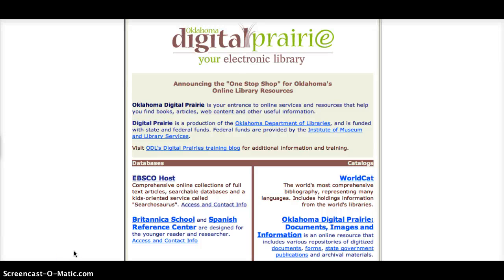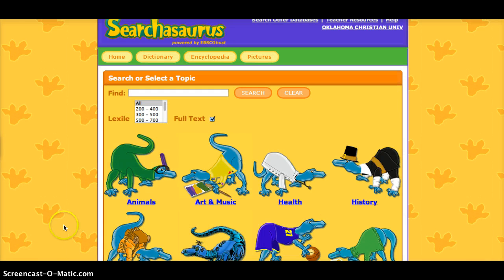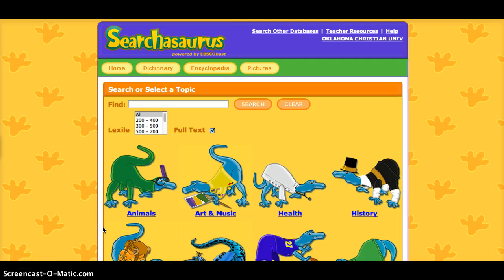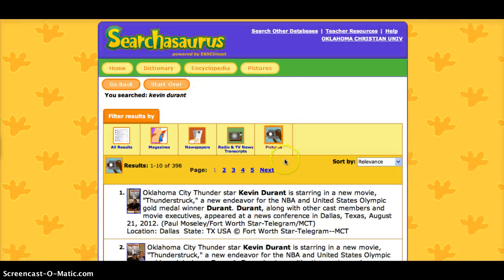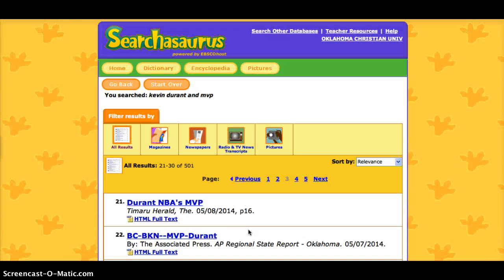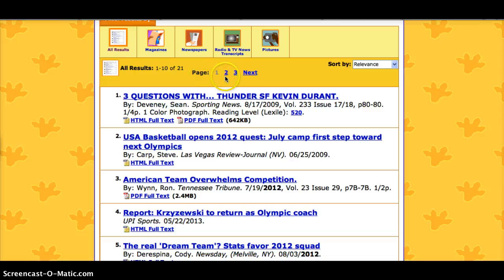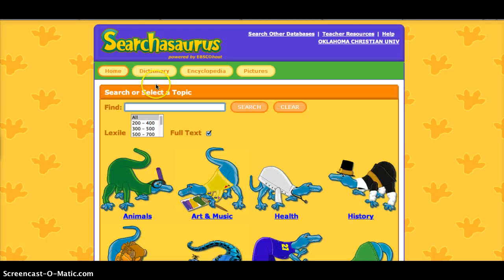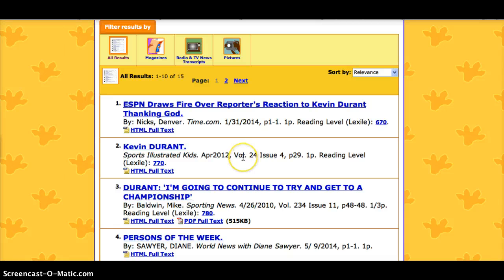Searchasaurus part 1